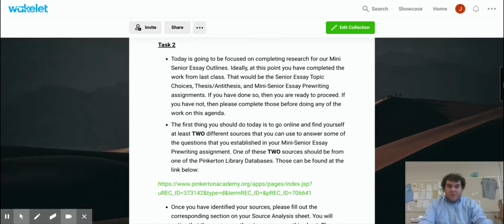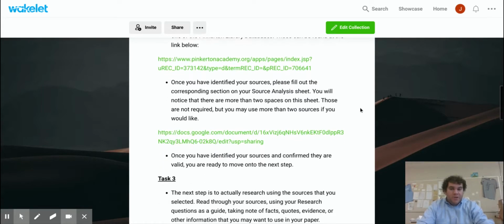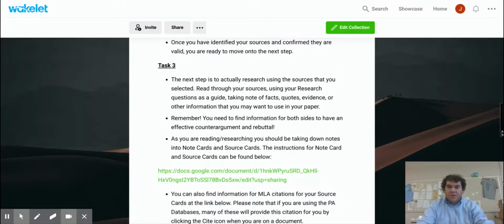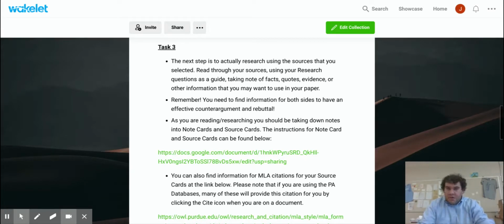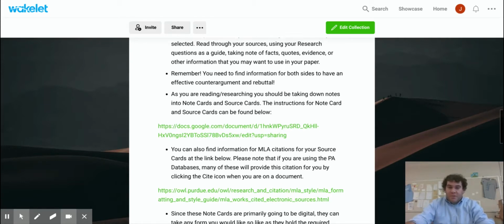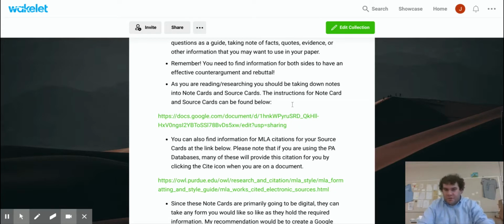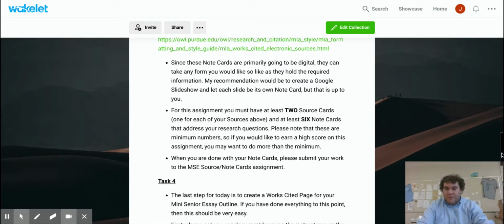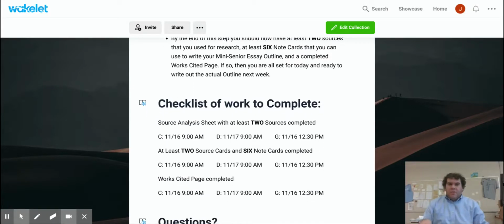English 12B 11/12-11/13